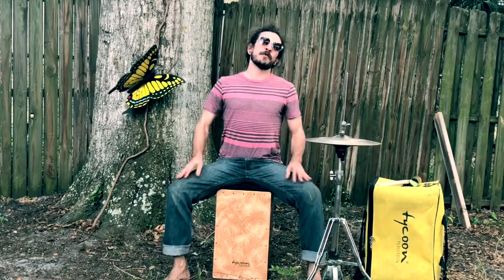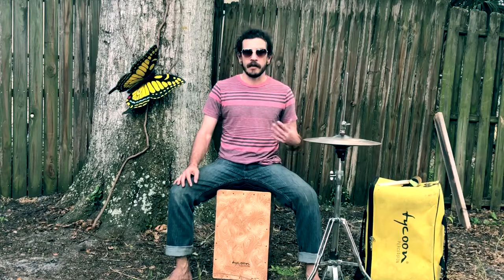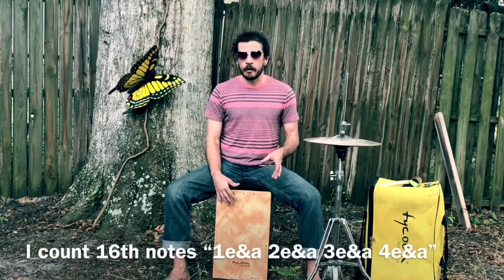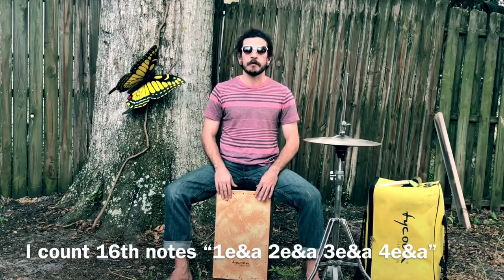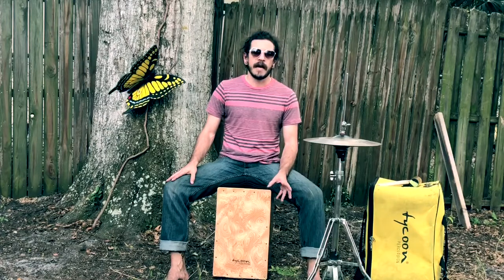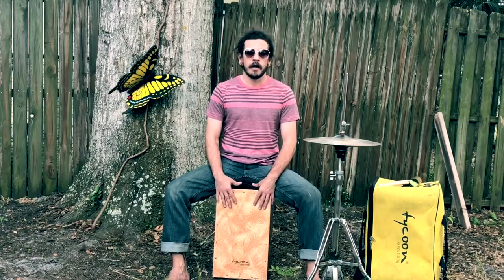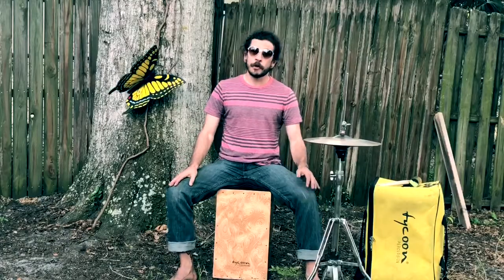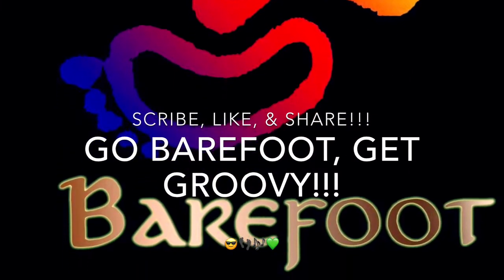2 Cajon Grooves Everyone Should Know // Quintillo and Rumba Flamenco (2018)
Someone asked about the 2 Cajon grooves I play in the “Eight Grooves Everyone Should Know” Video. Here I explain the basic patterns as well as some variations!

Barefoot Groove Proudly Endorses Tycoon Percussion instruments!

Barefoot Gear:
Gretsch Catalina
Kick Pedal
Hats Pedal
Kick Trigger
Crate Cajon
Future Cajon
Yellow bag
Mesh head
Sonor jungle snare
Ching Ring
Rattle clap
Jingle stick
Background/ lights
Filmed and Edited with iPhone 8plus

Go Barefoot!!! Get Groovy!!! 👣🎶💚